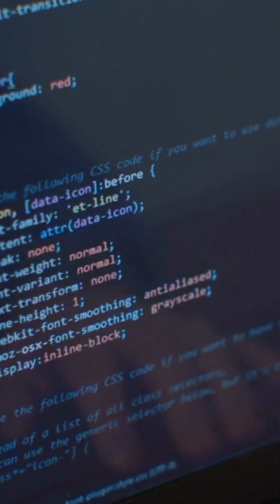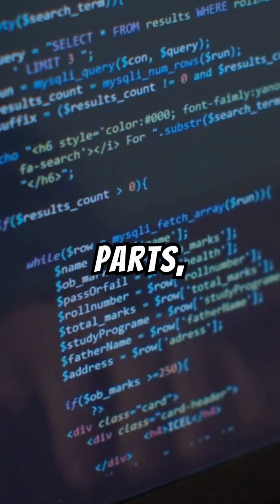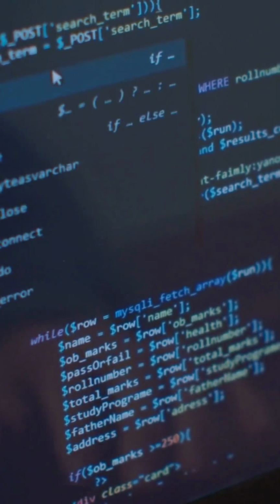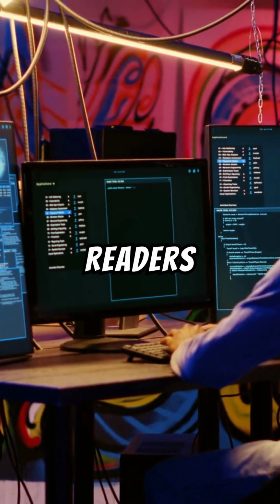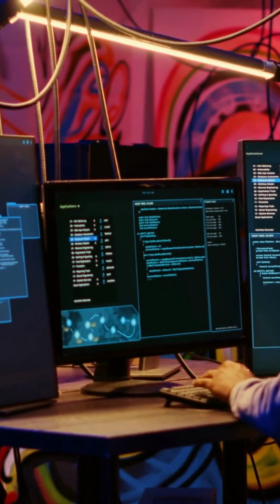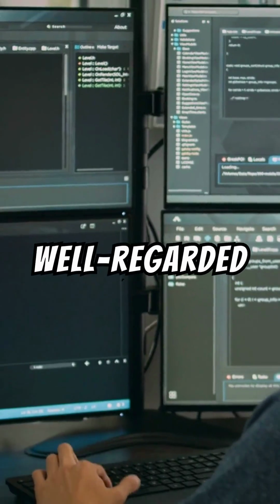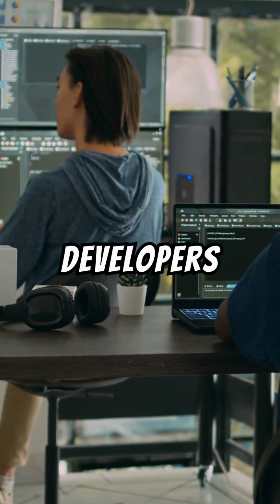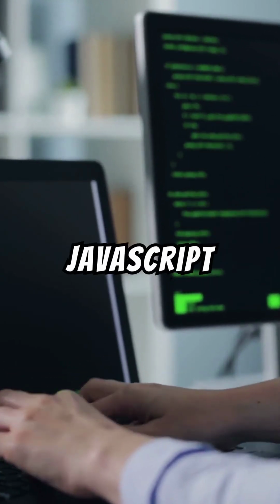Eloquent JavaScript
Concise summary of the book, "Eloquent JavaScript" by Marijn Haverbeke.